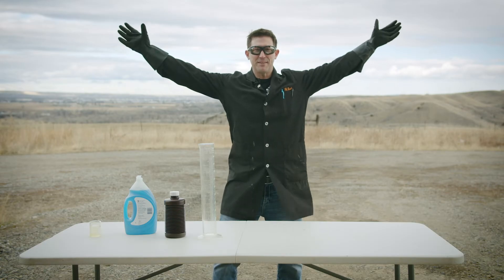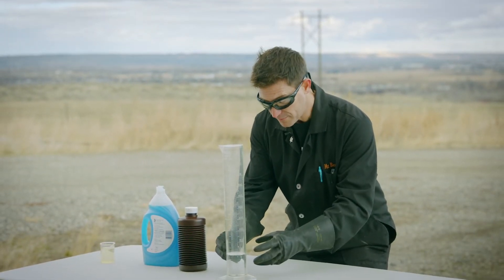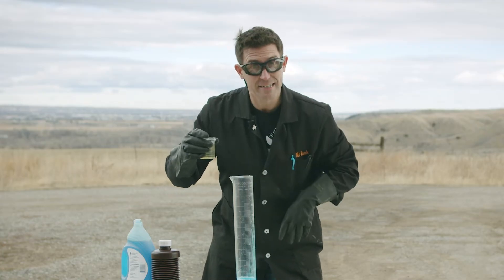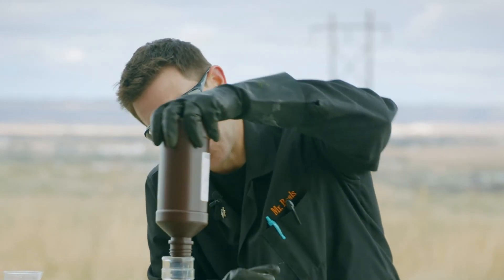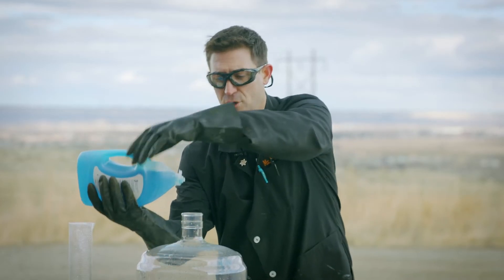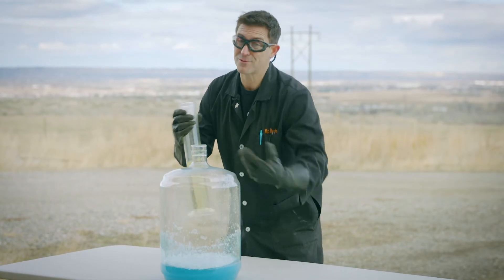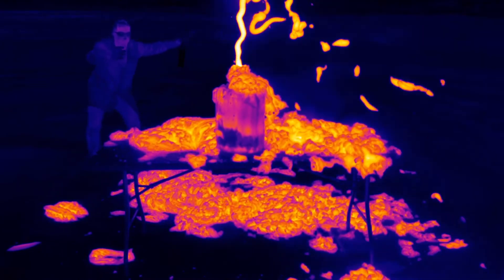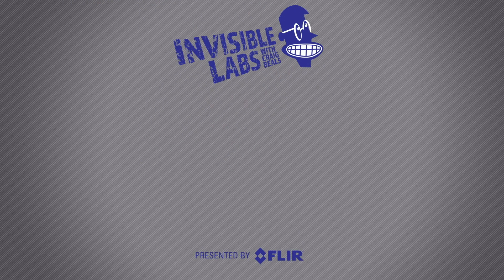Elephant Toothpaste Geyser with FLIR Thermal Cameras | Invisible Labs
You've never seen the elephant toothpaste experiment like this! Craig Beals brings elephant toothpaste geysers to the Invisible Lab, but with a new twist - filming with a FLIR thermal camera.